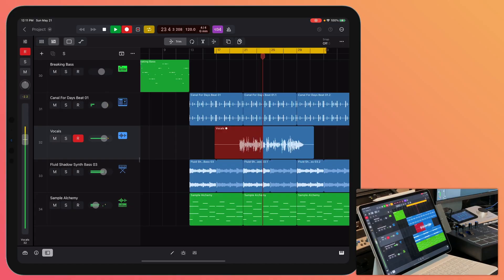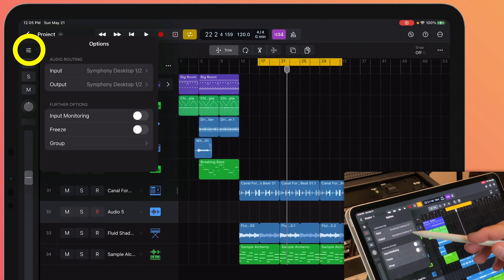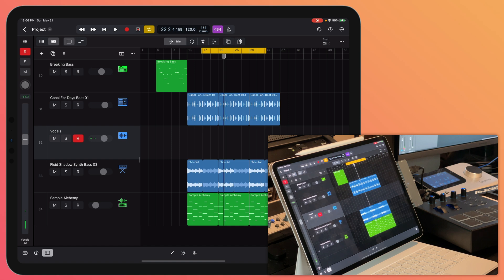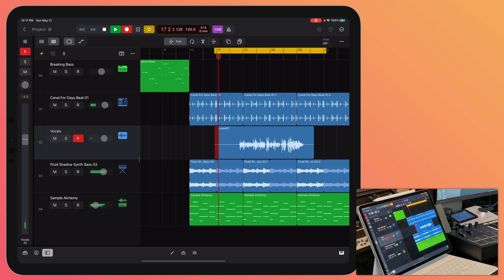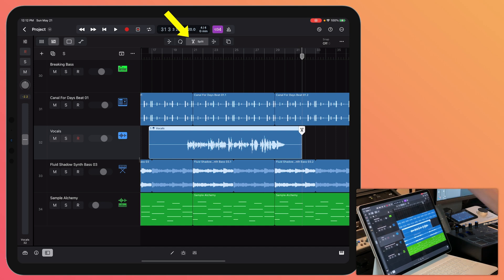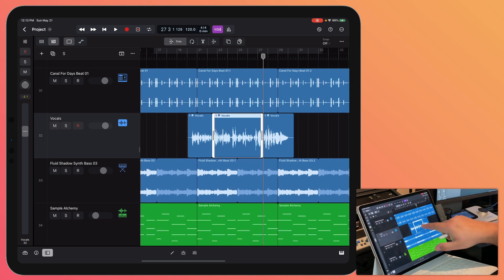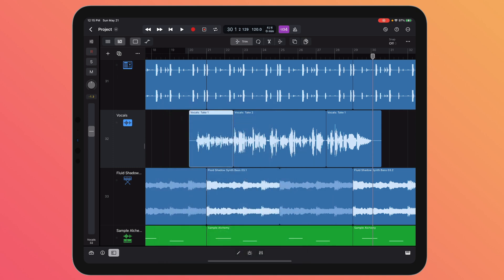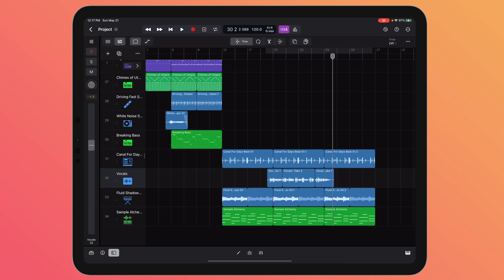Logic Pro for iPad - Record Audio, Take Folders & Split Tool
In this video I demonstrate how to record audio with a CoreAudio USB audio interface and microphone, how to set up audio interfaces, use take folders, and edit with the Split Tool in Logic Pro for iPad. Enjoy!

0:00 Introduction
0:41 Interface Setup & Mic Routing
2:32 Record to Take Folders
4:19 Split Tool
6:23 Effects & Sends